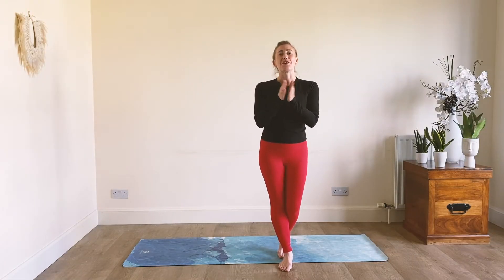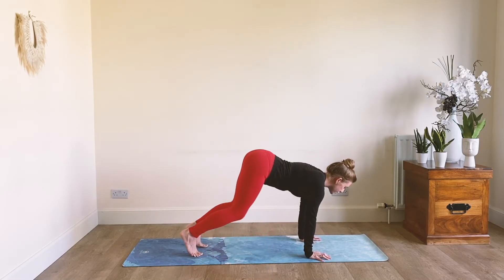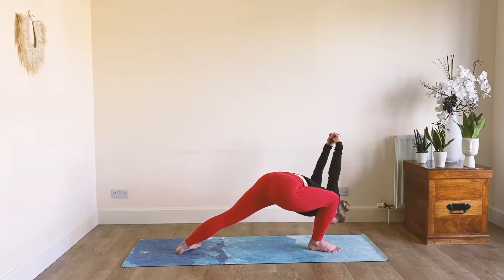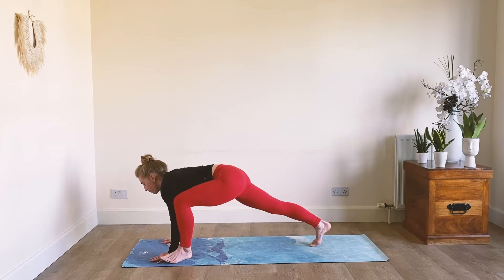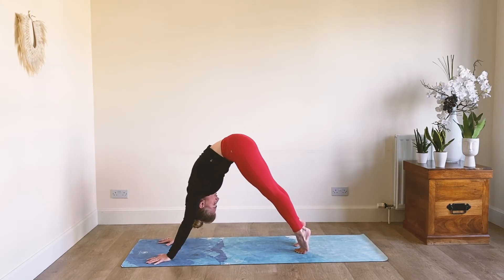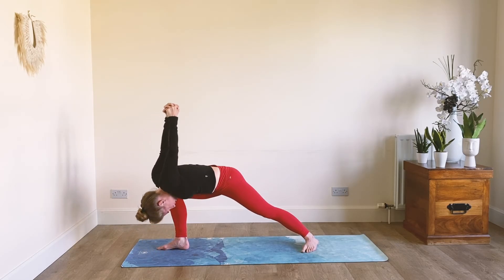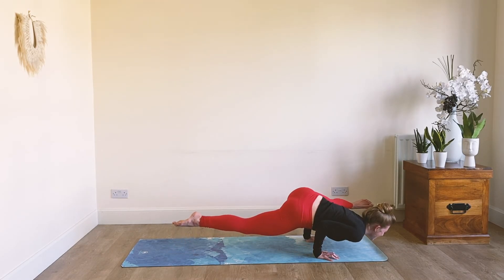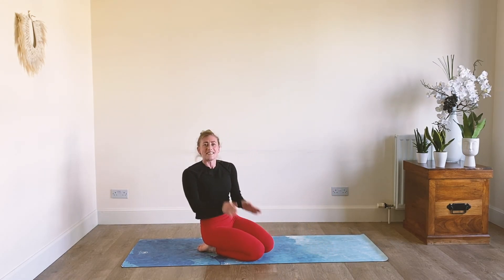How to flow with the element of Water - Mandala Vinyasa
This intuitive, fluid practice where we encompass the elements is one of my favourite practices to really develop all sides of our multi-faceted beings. We flow around the mat 360 degrees, the circular movement lending its way to a meditative state.

The Water Mandala is a fluid and sensual practice, physically focusing on opening the hips and targeting the groin. Here, we hone into our creative centre, as as we move 360 degrees around the mat.

This video will break down the main mandala of the water flow, so you know what to expect during the full hours practice, which can be found on Luna's website lunaandersonyoga.com.
One of the greatest practices of yoga is learning to serve the body and not the ego. I hope these videos inspire you to get moving and breathing, however, It is my hope that these videos also teach us love and patience too. With that in mind, Please note before taking part in any online yoga practice with me - Claire (Luna) Anderson - any injury or damage caused through practicing at home is not my liability.  In purchasing these videos and practicing with me you acknowledge and take full responsibility for yourself, your health and your practice. This is where we acknowledge that our inner teacher knows best and that is the most powerful tool of all.